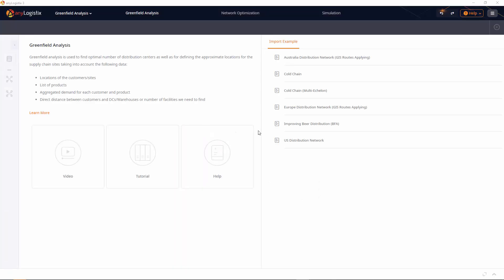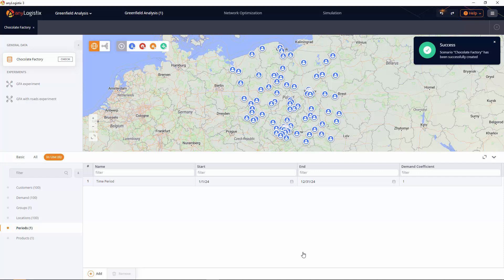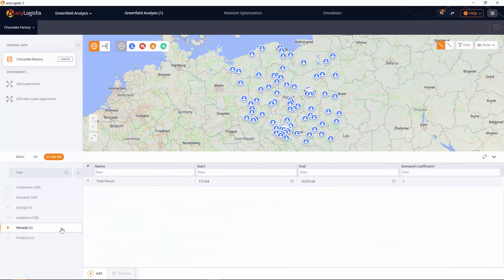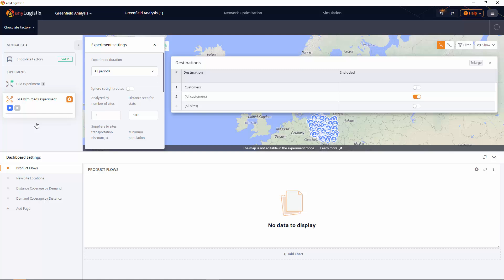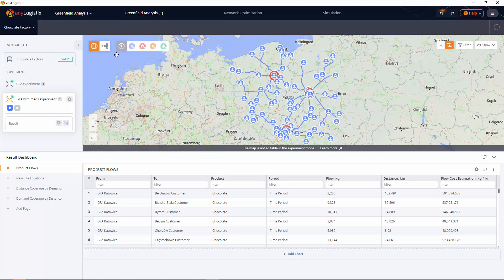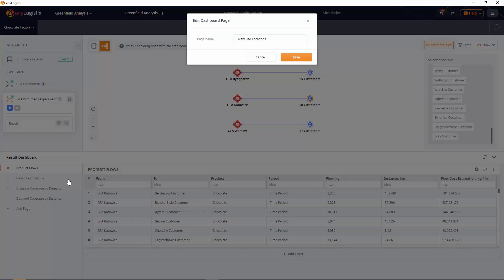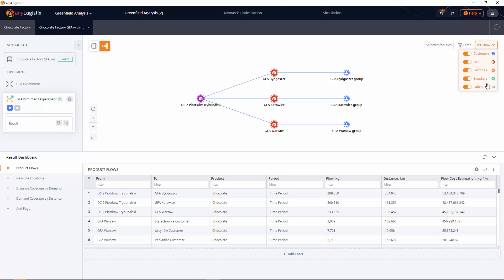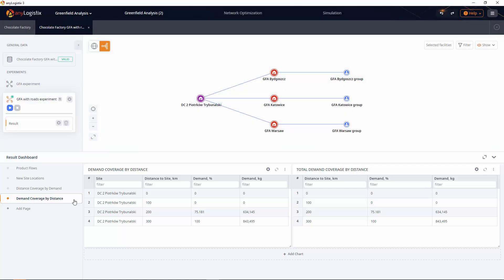Greenfield analysis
Greenfield analysis is a tool to choose locations for warehouses and production facilities depending on customer's demand location. In this video, we will introduce you to the anyLogistix interface and show you how to perform Greenfield analysis.